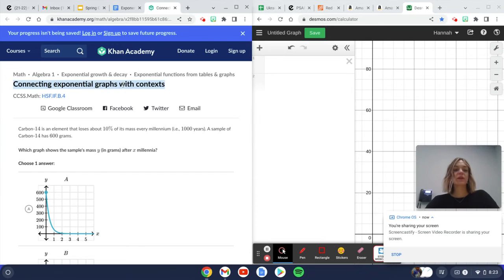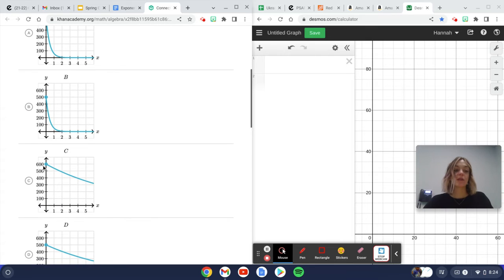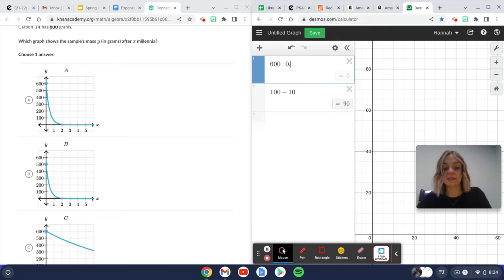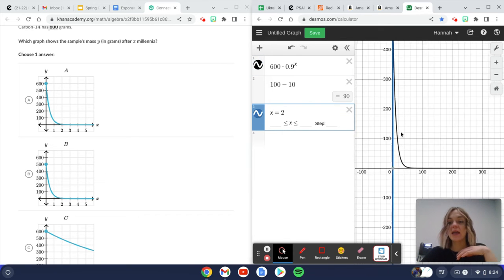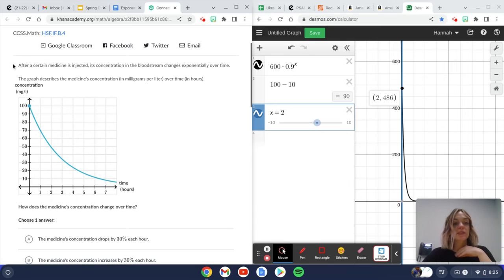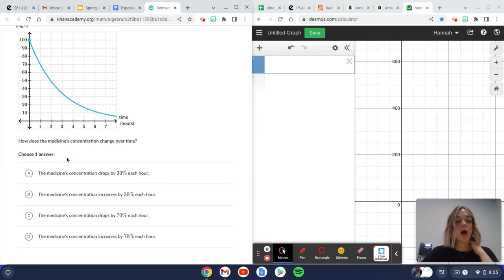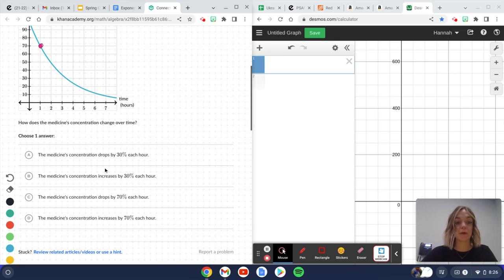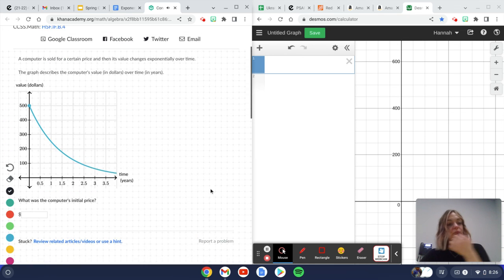Connecting exponential graphs with contexts